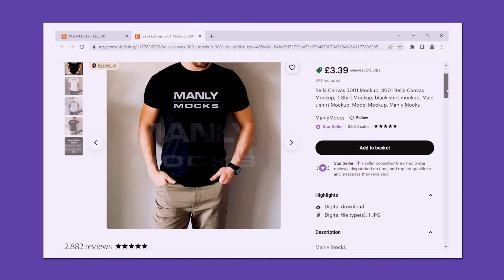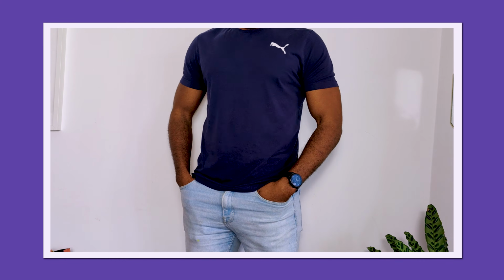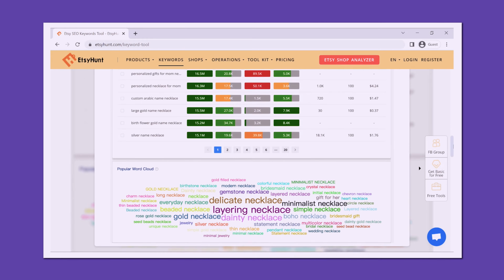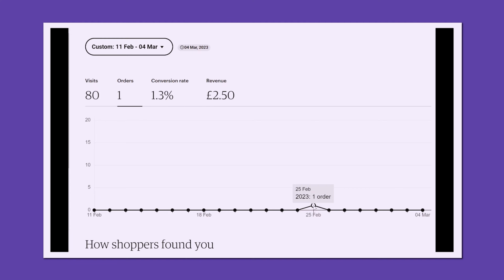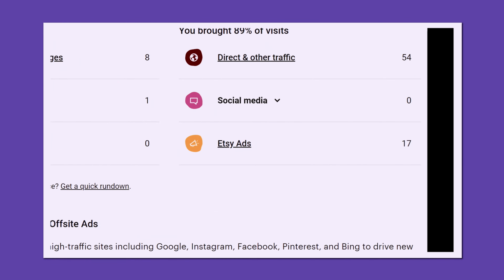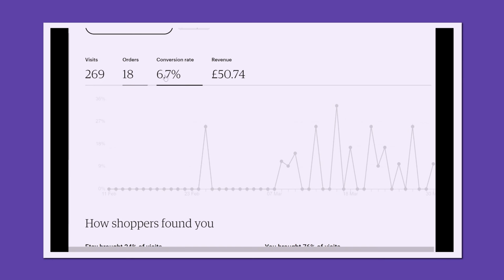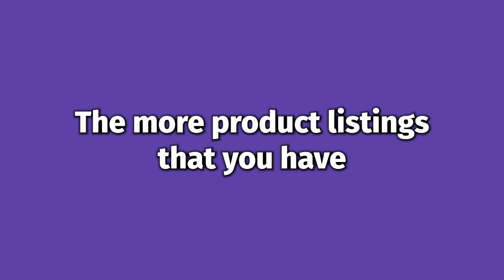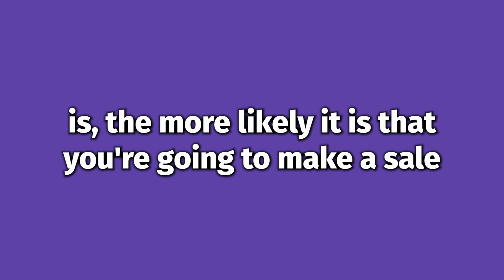The Easiest Digital Product To Sell With Results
Looking to Sell Digital Products On Etsy which is easy to create and has high margins?

In this video, I'll reveal the type of product I've been selling on Etsy and show you how to easily do the same. But that's just the beginning.

I'll also share my sales data from the last 6 weeks, including the number of sales I made and the revenue generated. And of course, I'll show you how to achieve similar results for your own Etsy shop.

But what's a successful Etsy shop without killer strategies? I'll share what I think about Etsy Ads and how I implemented Etsy Ads to reach the right audience and get more clicks and conversions.

I'll also share my secret sauce for getting more 5-star reviews from happy customers. From excellent customer service to going above and beyond, I'll show you how to build a reputation as a top-rated seller on Etsy.

And finally, let's talk about my listing strategy. I'll show you how to write product descriptions that convert, how to choose the right tags for your product, and how to optimize your images for maximum appeal.

So, if you're ready to take your Etsy shop to the next level, join me in this video and let's crush it together! With the right product, strategies, and mindset, you can achieve incredible success on Etsy.

x